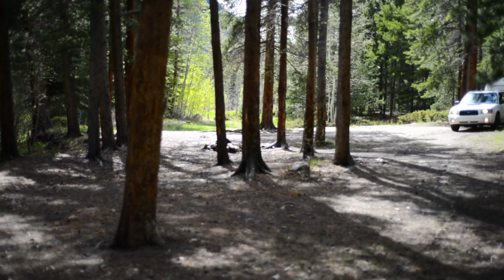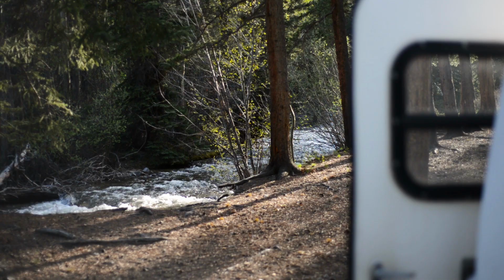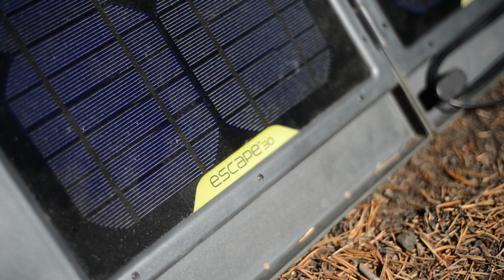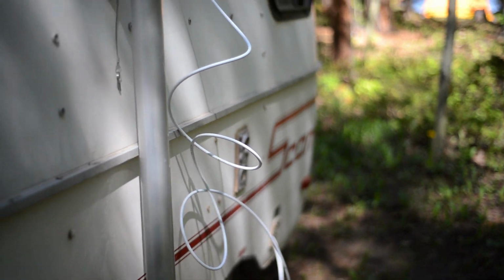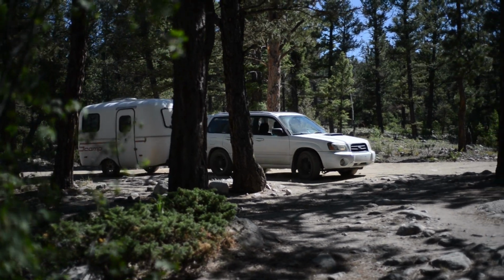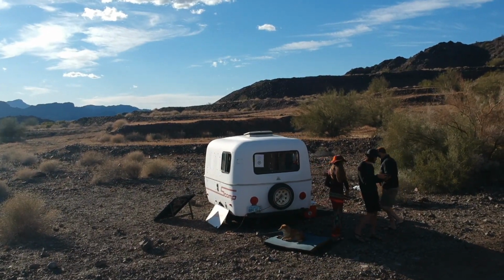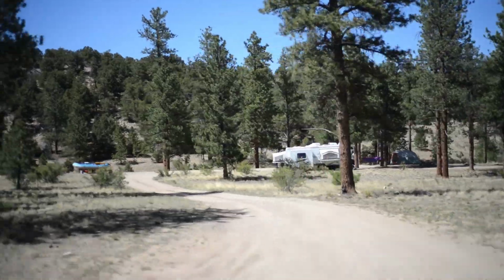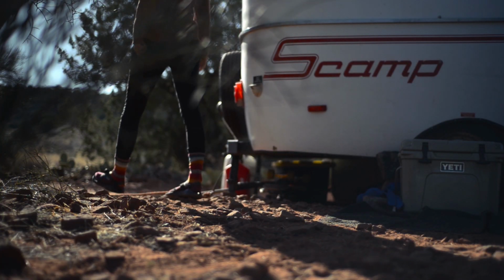HOW TO FIND PARKING - FREE 14 day // 13ft Scamp Trailer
If you like what we’re doing + consider this information valuable, buy one of my wood stickers or leave a donation to keep the journey rocking

GOAL ZERO BATTERIES:
Yeti 1000
Yeti 400

__E  L S A  L I N K S__